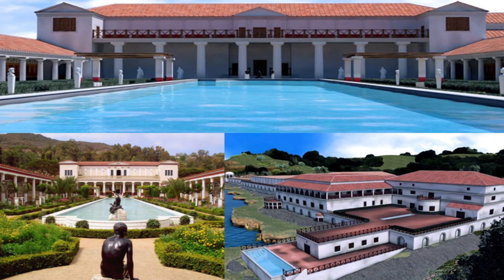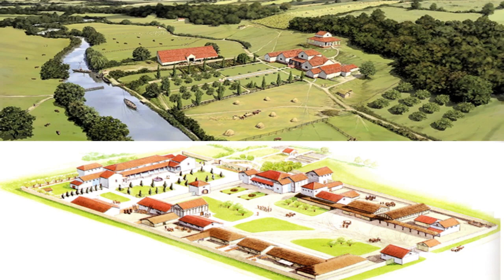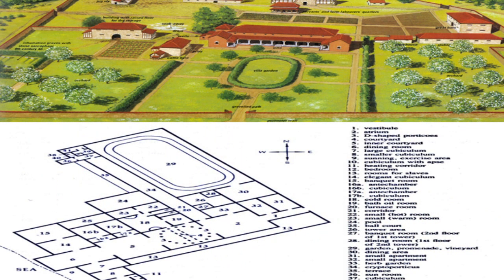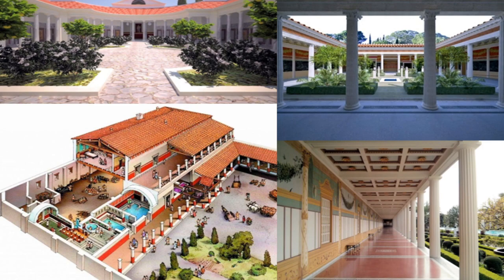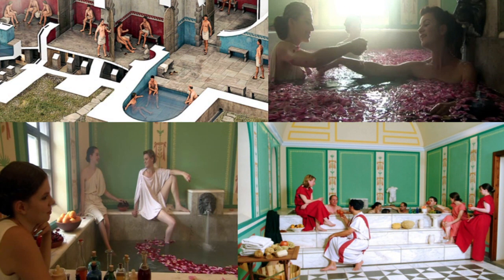The Roman Villa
Were Roman villas more like a medieval palace, or a fancy resort? Could they be rented for a weekend on AirBnB? Did they at all resemble Caesar’s Palace in Las Vegas? In this video you'll hear about the differences between a domus and a villa, and that between a villa urbana and a villa rustica.

Chapters
00:00 Introduction
01:34 The Villa Urbana and Domus
02:12 The Villa as Palace
02:56 The Villa Rustica and Latifundia
03:30 Layout of the Villa Rustica
03:58 The Pars Urbana
04:38 The Pars Rustica
05:05 Conclusion